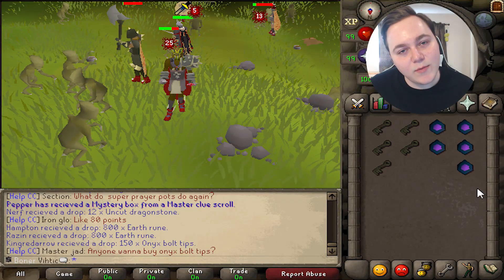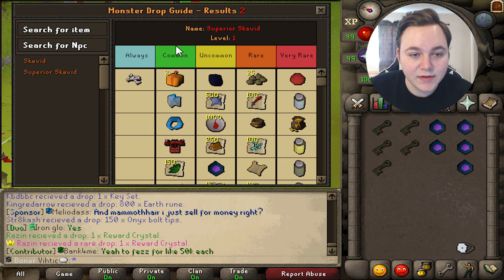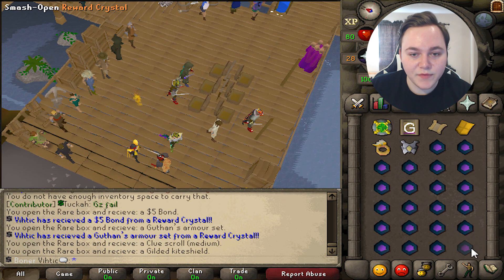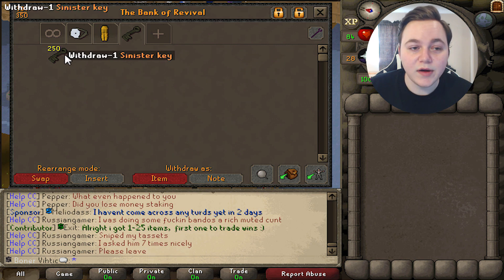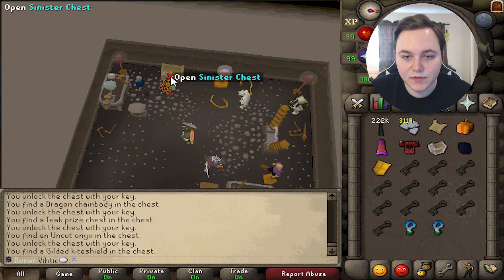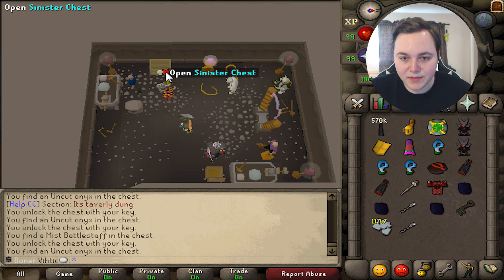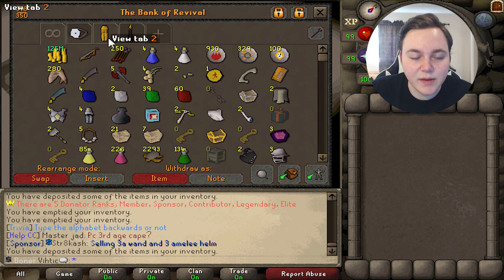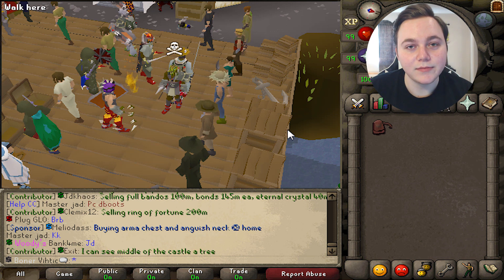Revival : 1 Year Event!!! Opening *NEW* Sinister Keys and Crystals (BIG GIVEAWAY) RSPS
1. Like the video
3. Coment your Revival IGN below

➤Snapchat⎯⎯⎯⎯⎯⎯➣SeanRF